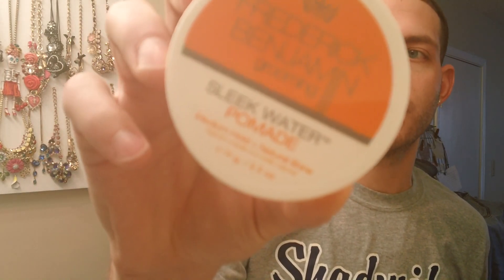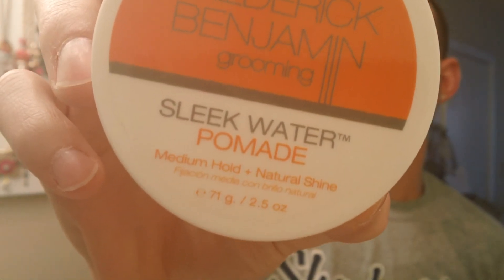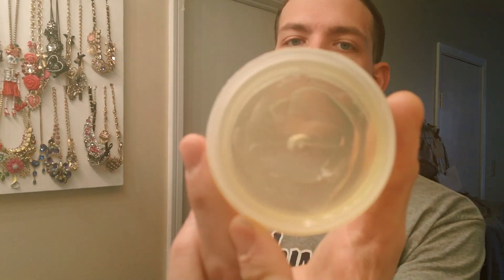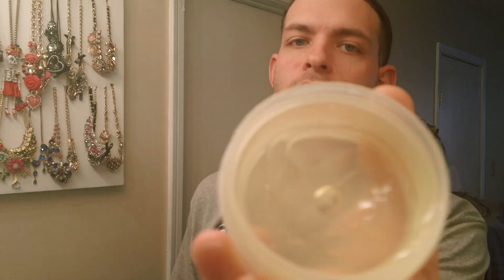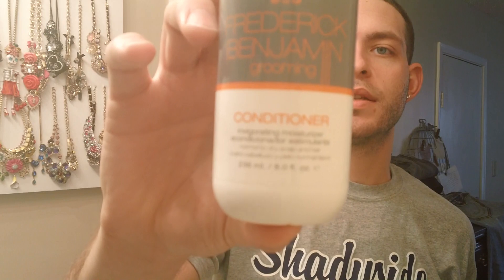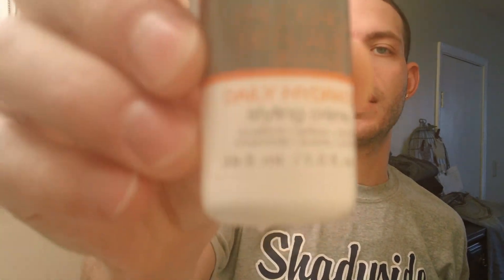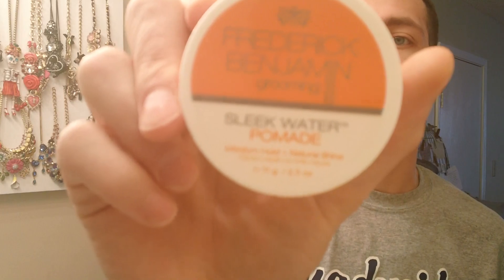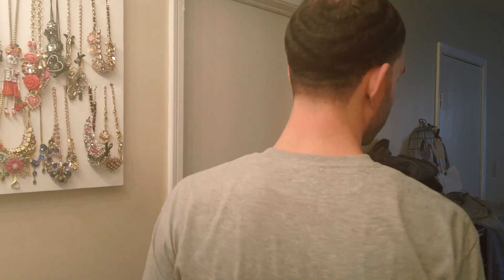How To Get Waves With Straight Hair: Frederick Benjamin Product Review/Fresh Cut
follow them on instagram and twitter @fredbgrooming

Thanks for all the comments on the fresh cut (2WTG)